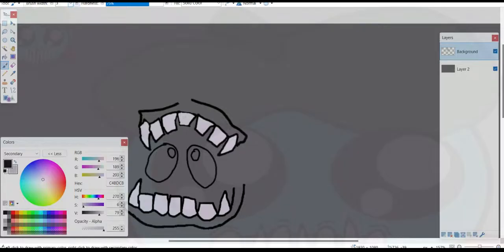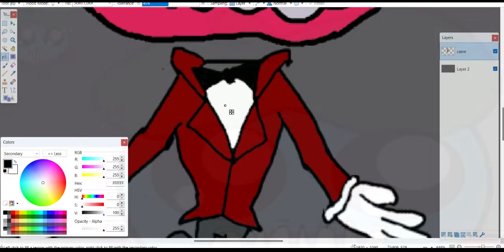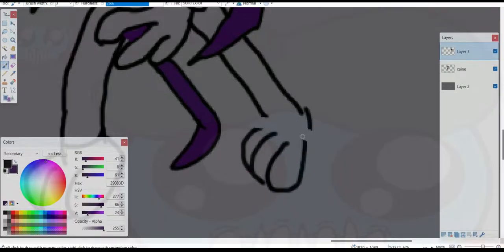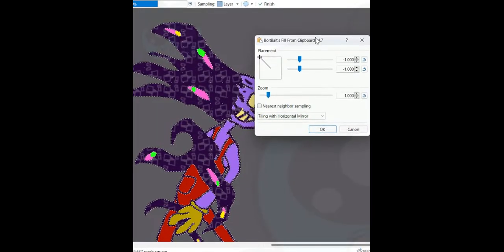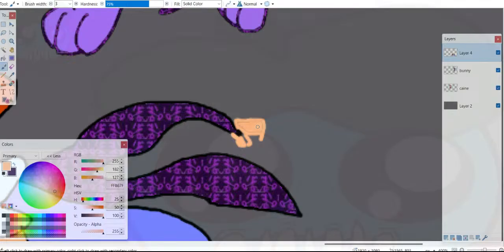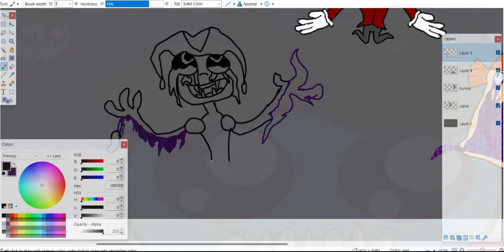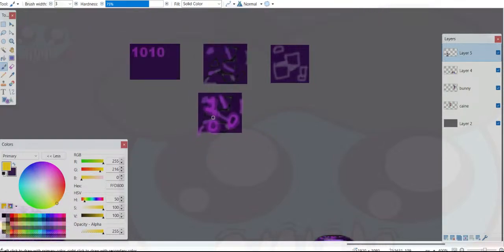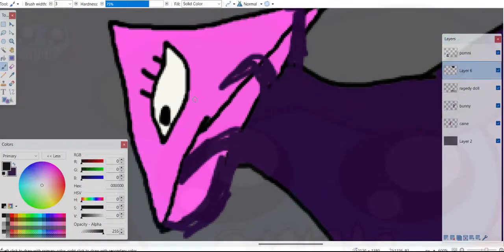Christmas Eve Midnight Art stream(Ep.78)Live Stream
Number 207 of all livestreams.

Drawing your suggestions live, but here's the catch I can only spend 5 minutes on each drawing! Hope you enjoyed this, as it is also commentated by yours truly, And yes I was quite awkward!  Come hang out, and chill with the drawing stream!
 You make a comment I draw it, i stop at 5 mins per comment make as many requests as ya want. first come first made.